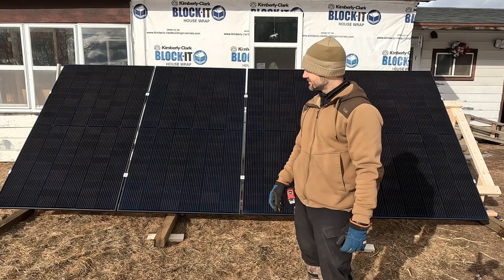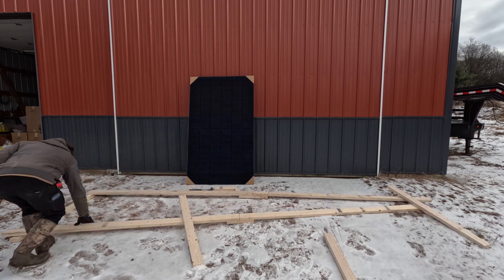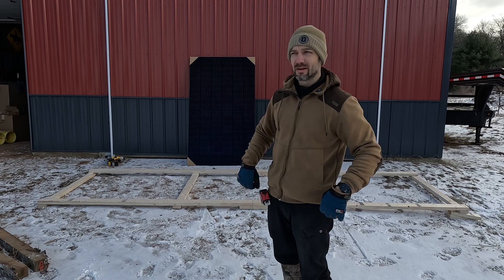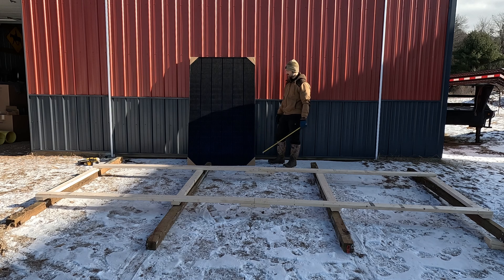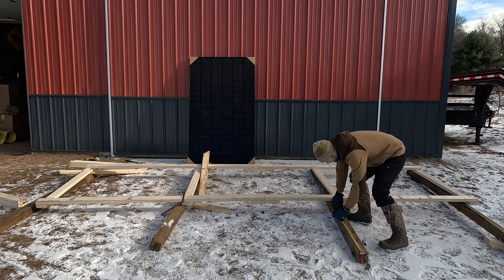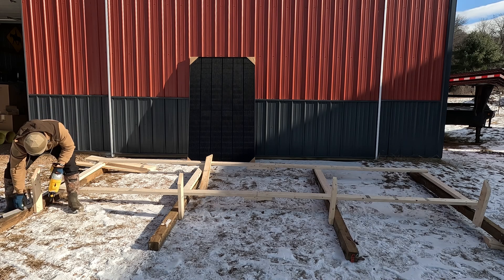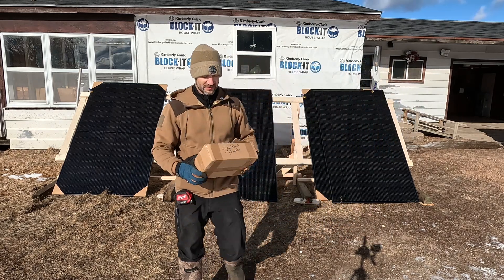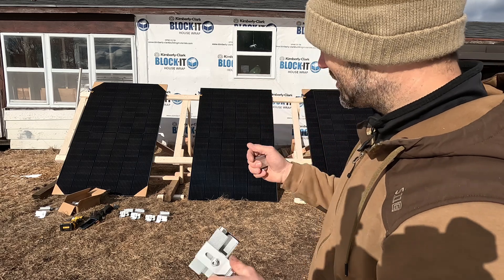Cheap and Quick Solar Panel Ground Mount!!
Here is my cheap and easy way to get some of those panels you bought mounted and put to use FAST!  You can buy the lumber from your local supply store or you may just have enough laying around from other projects like I did, which makes it even more affordable.  Material and cut list toward the end of the video.
All the products are linked below if you are interested!

Panel Mounts:

Amazon Gear and Tools:

Wire Strippers
Klien Crimper
Mechanical Lug Crimper
10ga THHN Wire
Wire Lugs
Panel Roof Mounts

Starlink / Highly recommended! Use the link below to get one month free!